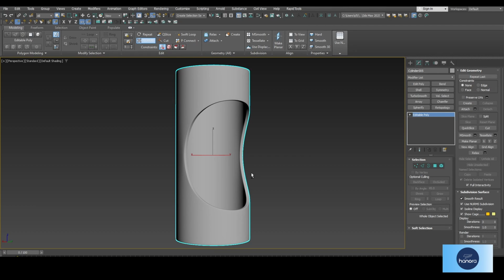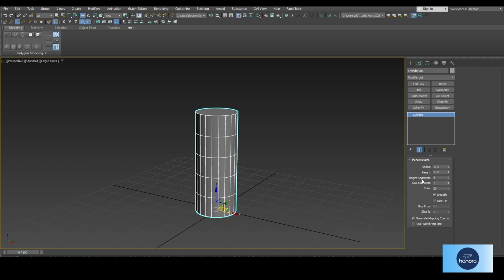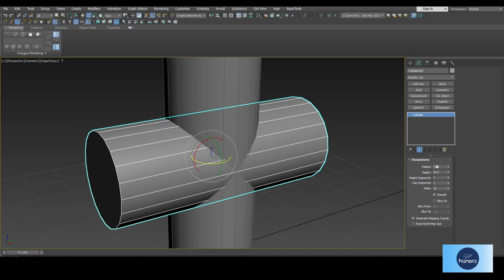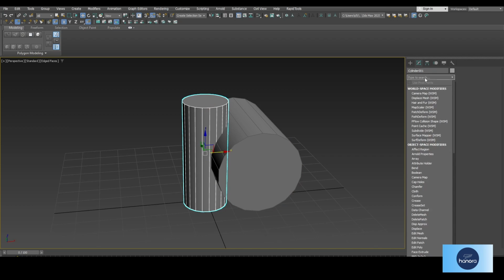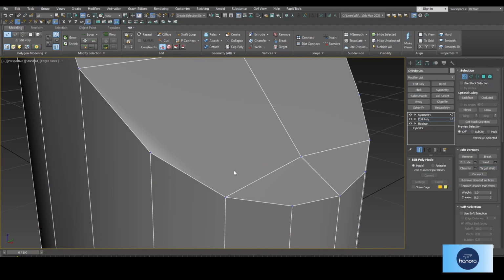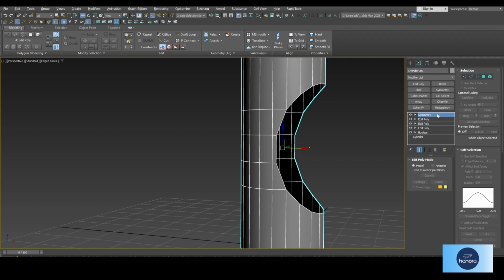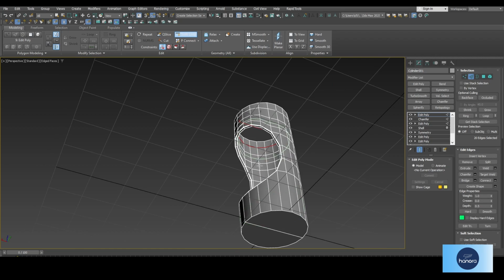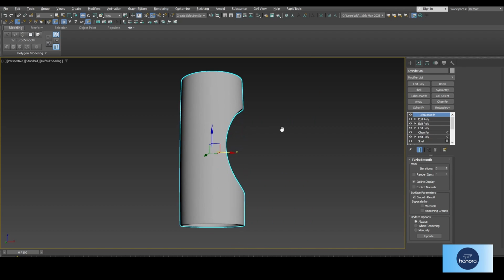Modeling Practice For Your Skills | Hanora 3D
When we start to make our mesh with the lower polycount, sometimes the deformation will appear in the smoothing level. we can't say deformations definitely appear in the final stage, However, if we going to create more details with a lower polycount sometimes it will happen or sometimes it won't happen.

It depends on what are we gonna make, should focus on the beginning polycount.

In today's video demonstrates, how to create a hole with the lower polycount without any deformations, If you hope to create a hole like this with more details you need concern about the beginning polycount.

🔴 Learn and improve your skills.

💚 Tools I used to make this tutorial:

1️⃣ Autodesk 3DS Max

2️⃣ Davinci Resolve

3️⃣ OBS Screen recorder

4️⃣ Photoshop

5️⃣ V-ray